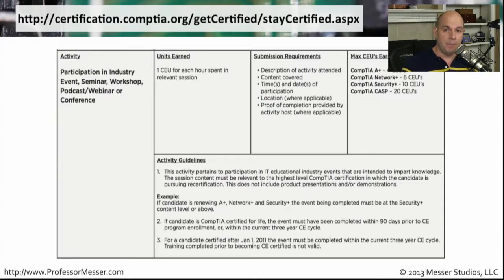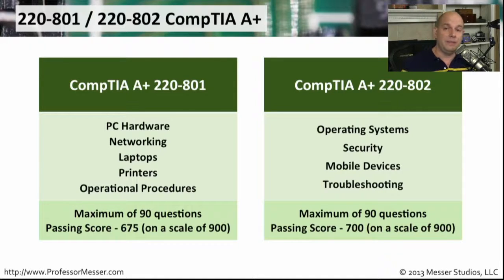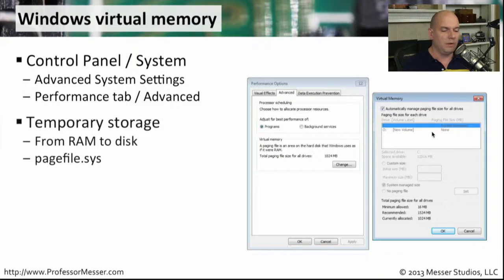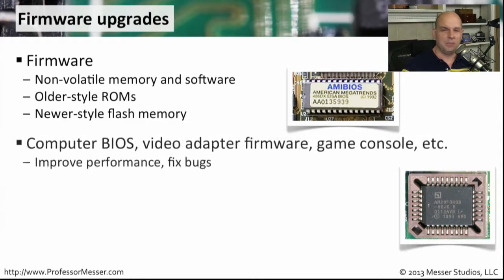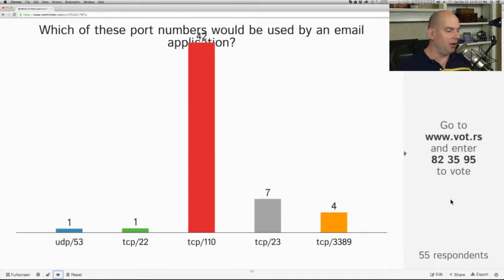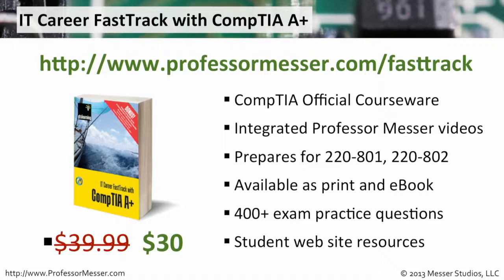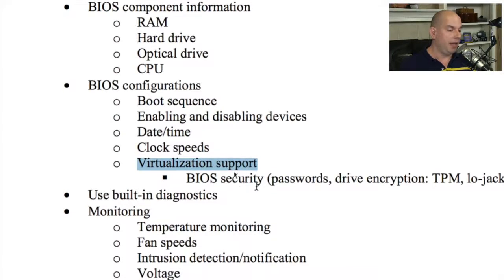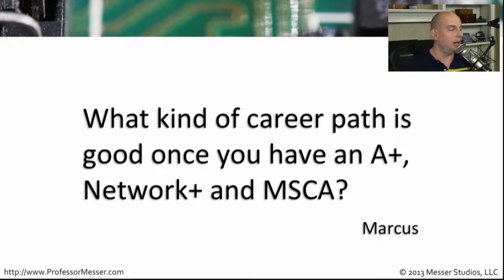Professor Messer's CompTIA A+ Study Group - October 2013